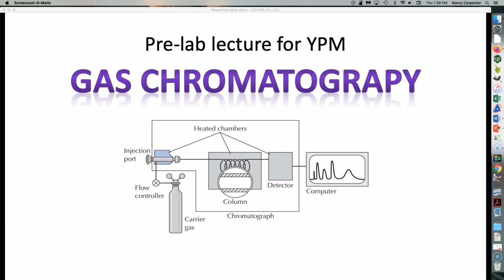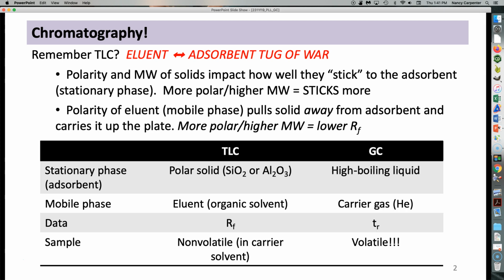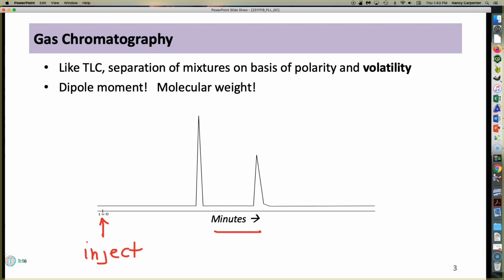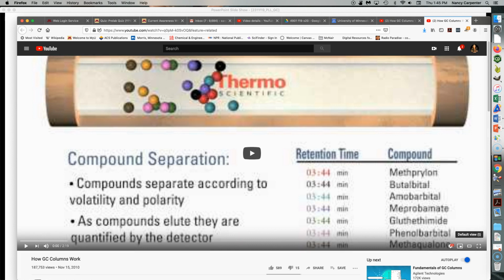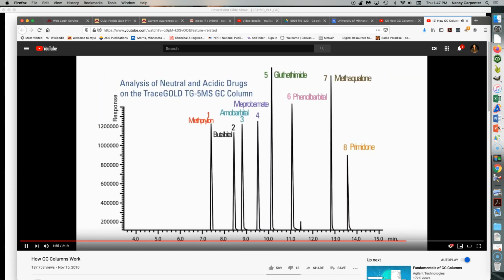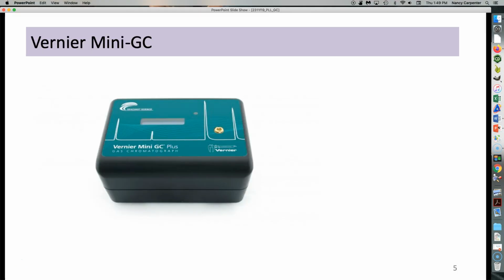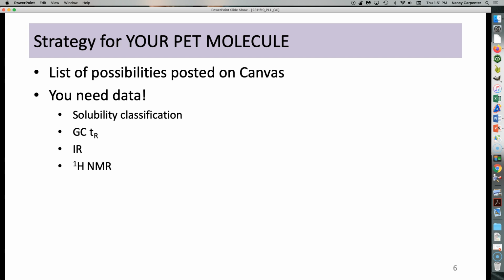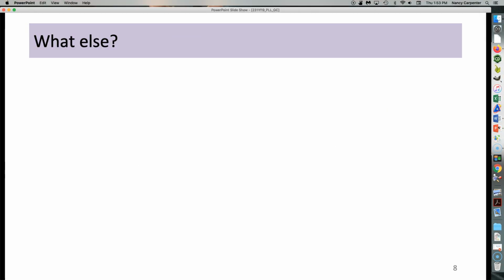2311f19 YPM GC